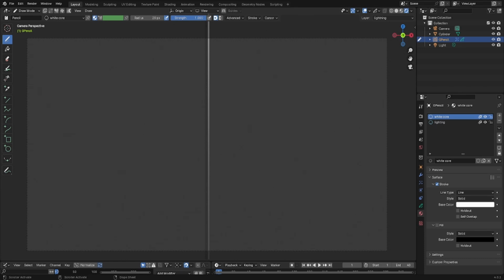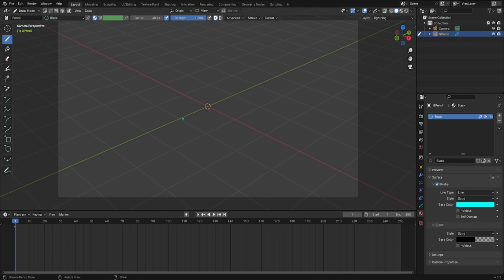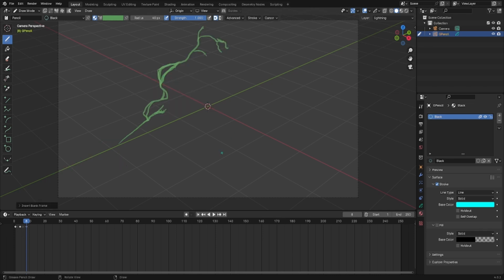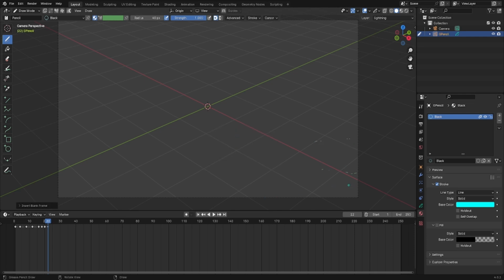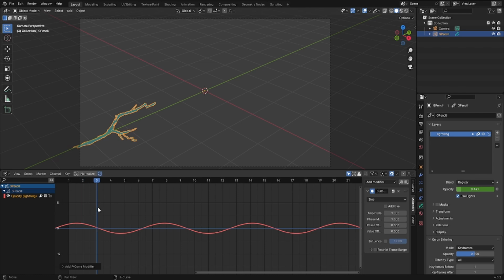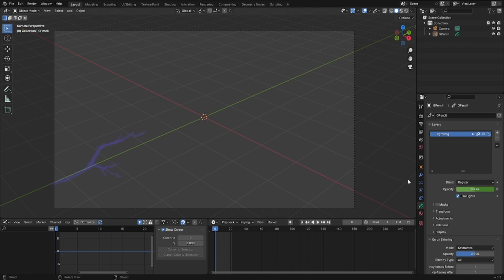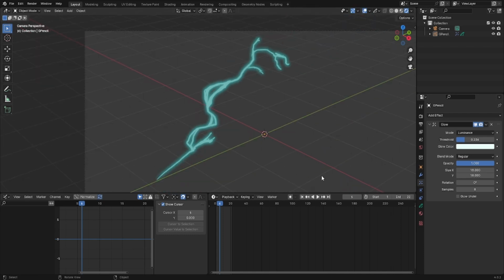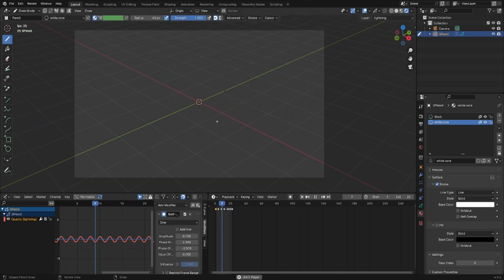How To Make Anime Lightning with Blender Grease Pencil